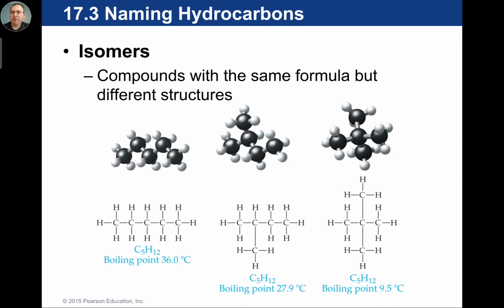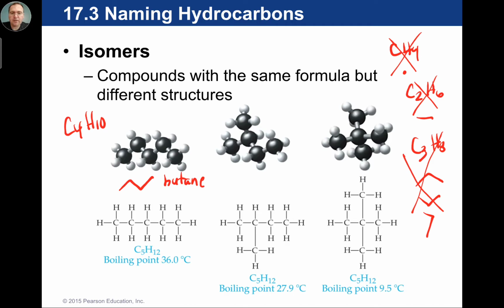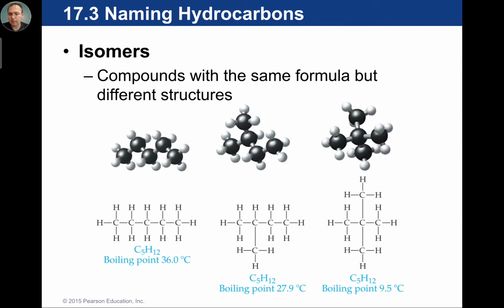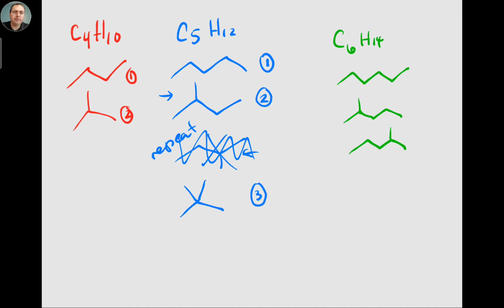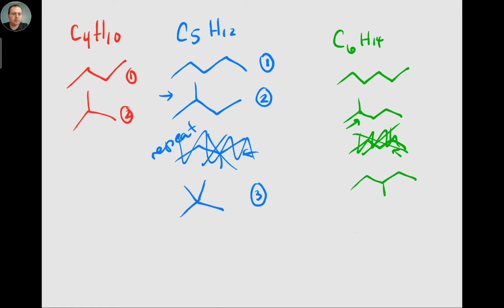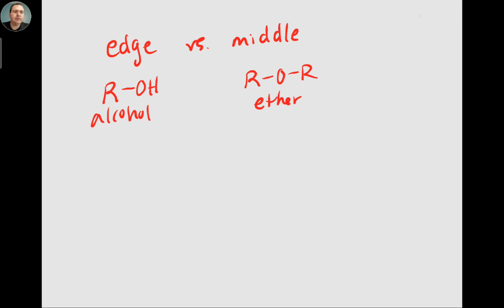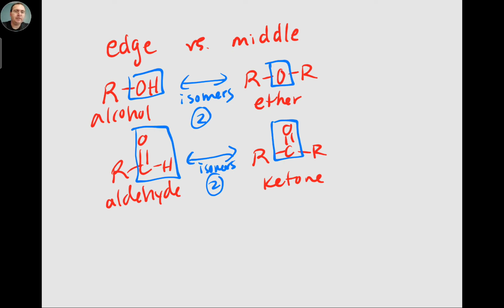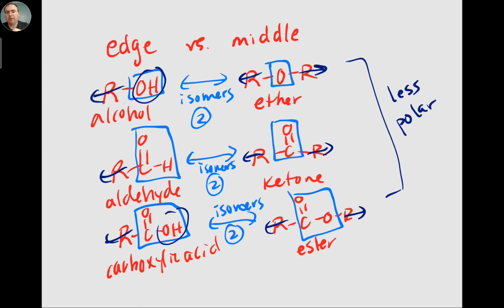Week 7: Chapter 17: Isomers